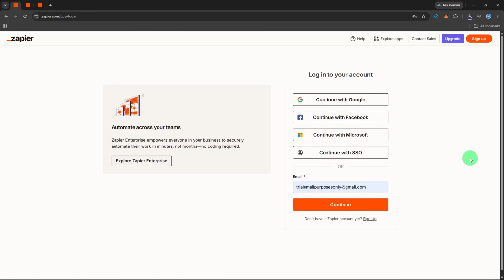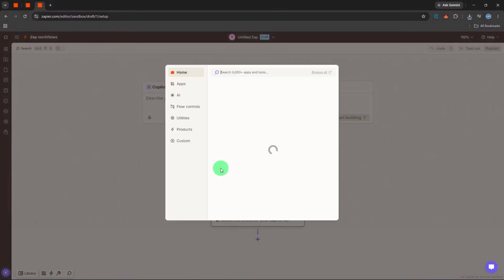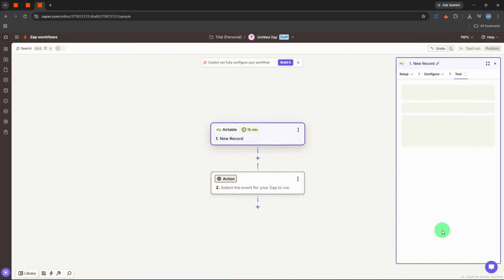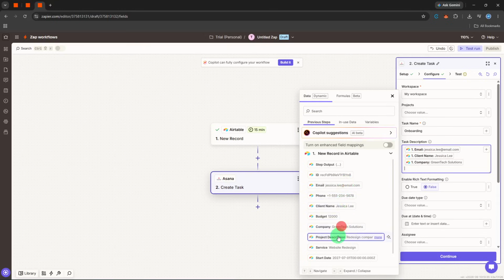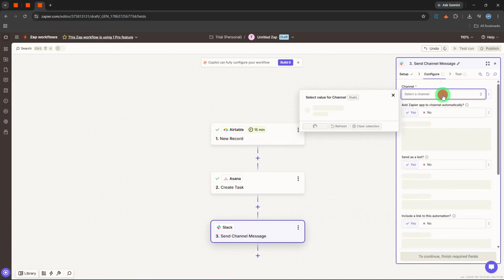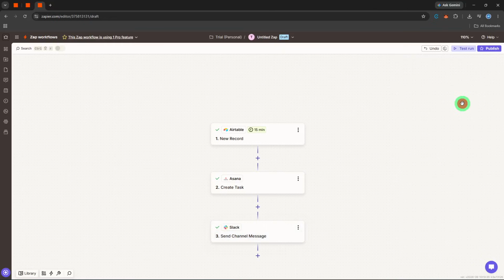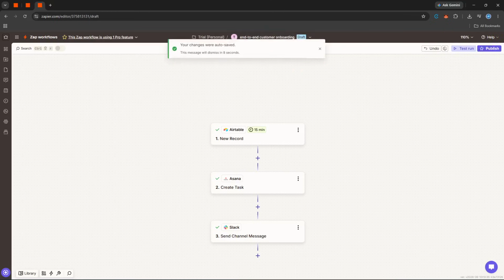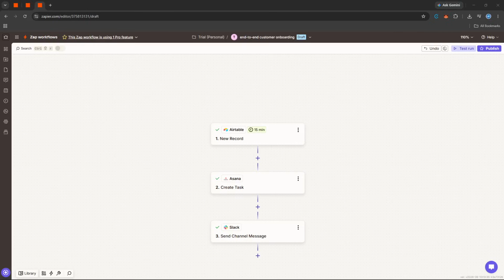Build End To End Customer Onboarding In Zapier [Masterclass]